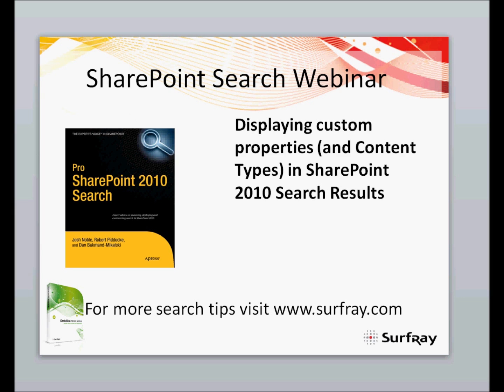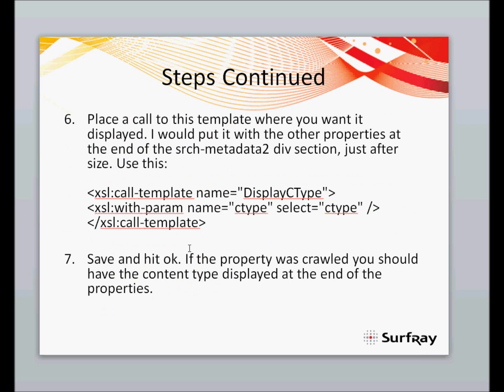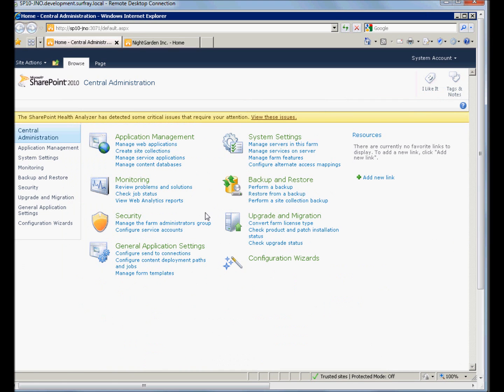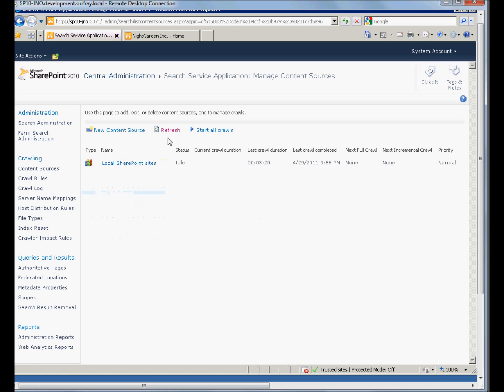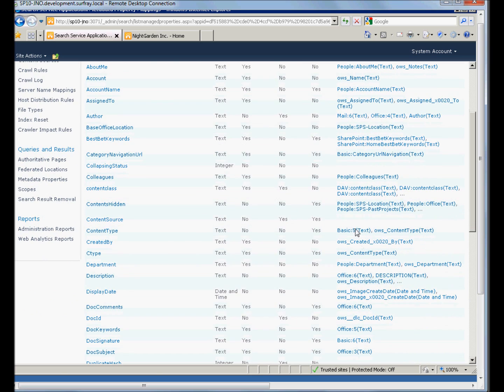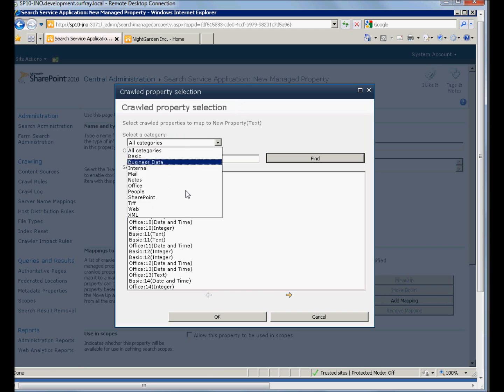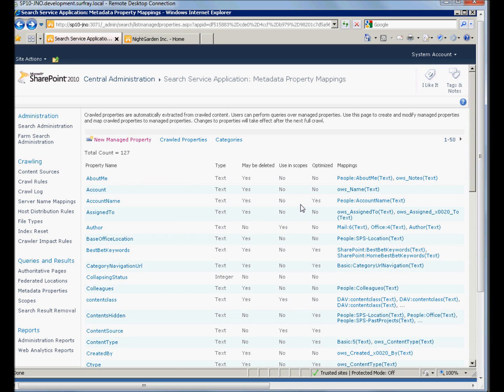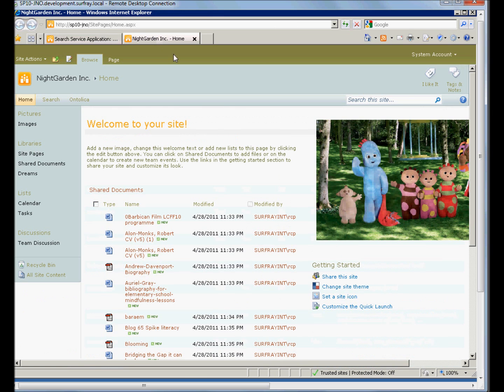Displaying Custom Properties in SharePoint Search - Part 1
This webinar, hosted by Robert Piddocke, will show users how to set up and display custom properties and content types on a standard SharePoint 2010 search results page.  Additionally, we cover how to do the same customizations in Ontolica Search.